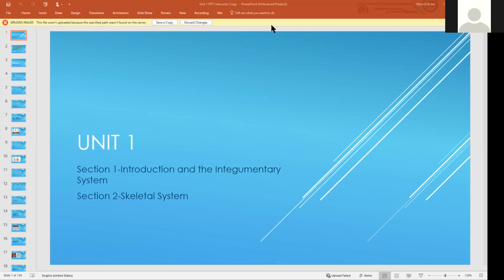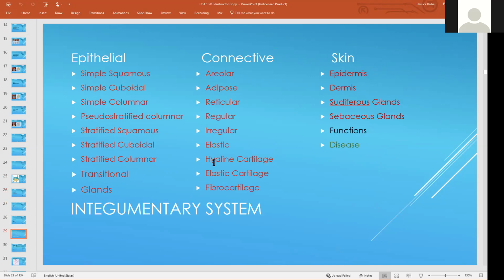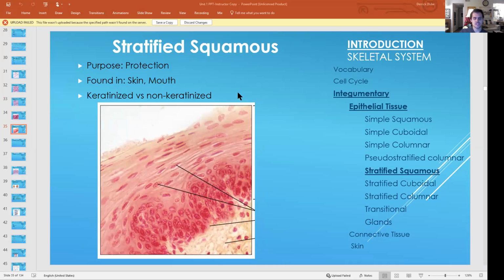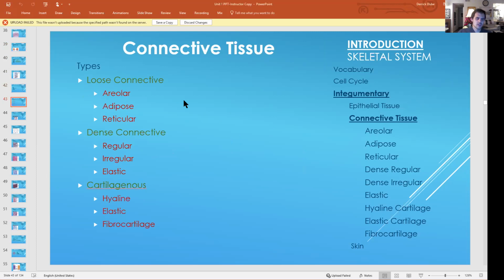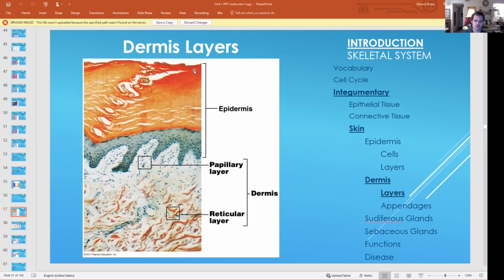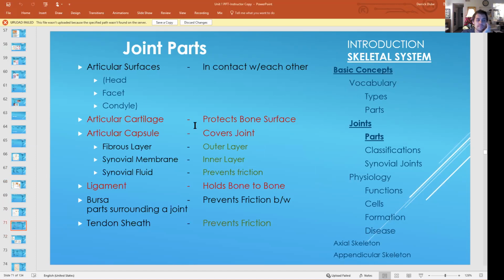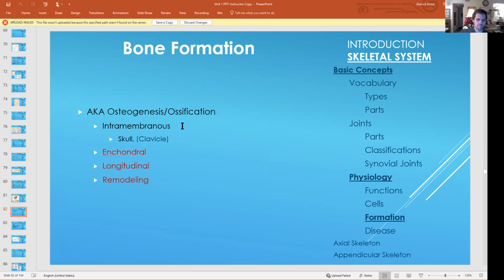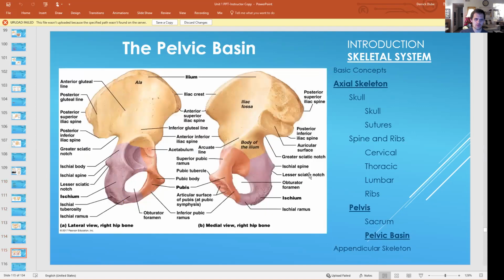Unit 1 Overview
This video covers both sections of Unit 1 except some newer content regarding cell biology.